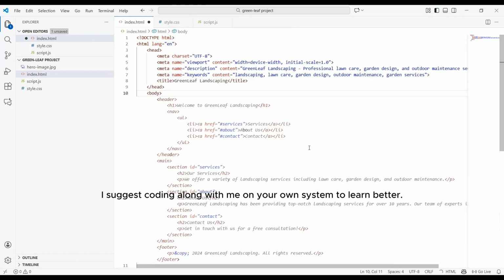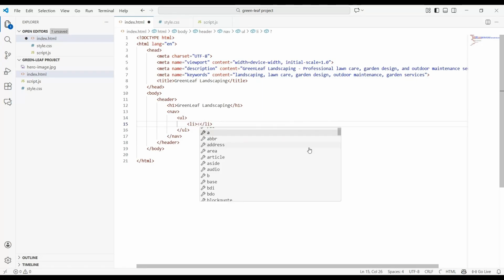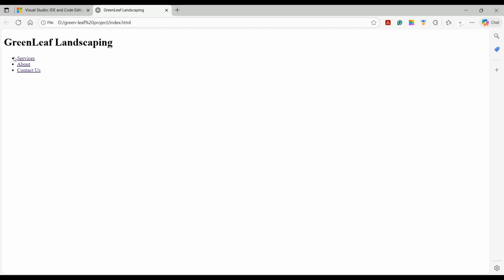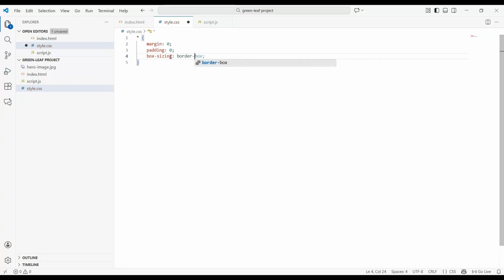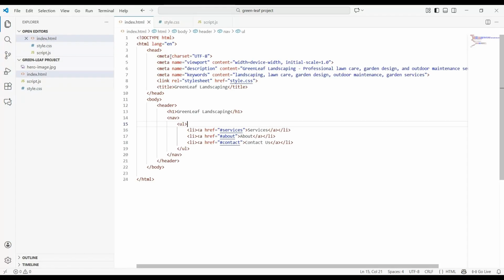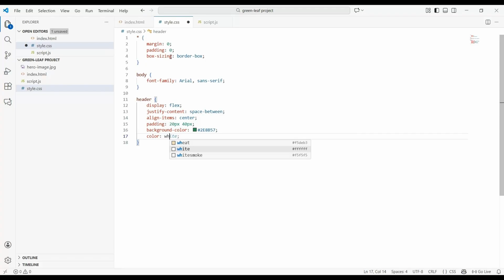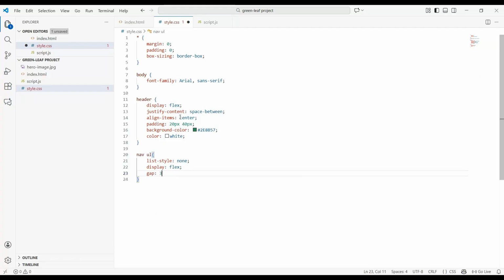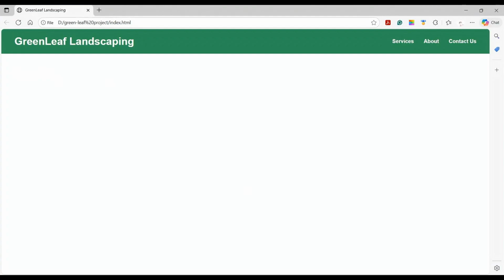Create a Professional Website Header Using HTML & CSS | Step-by-Step Beginner Tutorial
Welcome to Lesson 2 of our beginner-friendly web development series!
In this tutorial, you’ll learn how to create a clean, professional website header using HTML and CSS, step by step.
We will build the full header structure and navigation menu for our GreenLeaf Landscaping project — perfect for anyone learning front-end development, HTML basics, or CSS fundamentals.

In this lesson, you will learn:

✔ How to create a header section in HTML
✔ How to write semantic HTML for better structure and SEO
✔ How to create a navigation menu using HTML lists
✔ How to style a header using modern CSS techniques
✔ How to use Flexbox to align items properly
✔ How to make your website header look clean, modern, and responsive
✔ How to structure code like real-world developers do

Whether you're a complete beginner or improving your front-end skills, this video will help you understand HTML tags, CSS properties, Flexbox layout, spacing, alignment, and navigation styling in the simplest way.

This tutorial is perfect for:
Students learning front-end development
Anyone building their first website
People wanting to understand header design, navigation bars, and clean UI layouts

🎯 After this lesson, you'll be able to build your own website header from scratch!

🔧 Technologies Used
HTML5
CSS3
Flexbox

🌿 GreenLeaf Landscaping Website Series

This is part of our complete step-by-step series where we build a fully functional, single-page website from scratch using HTML, CSS, and JavaScript.

👉 Watch Lesson 1: Getting Started With HTML, Meta Tags & Project Setup
👉 Lesson 2: (this video) – Create a Professional Website Header
👉 Lesson 3: Hero Section
👉 Lesson 4: Services Section
👉 Lesson 5: About Section
👉 Lesson 6: Contact Section

📣 If you found this helpful:

📌 Share with other beginners

Your support helps this channel grow and lets me create more beginner-friendly tutorials!